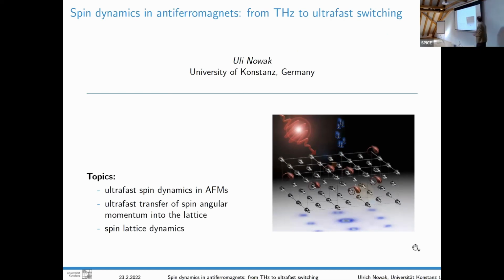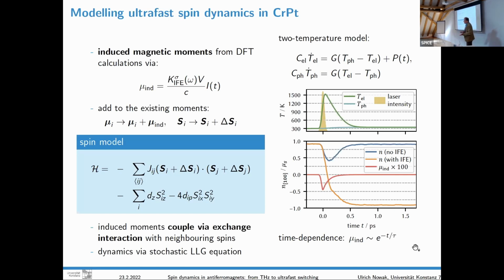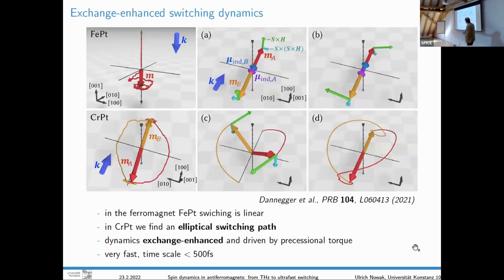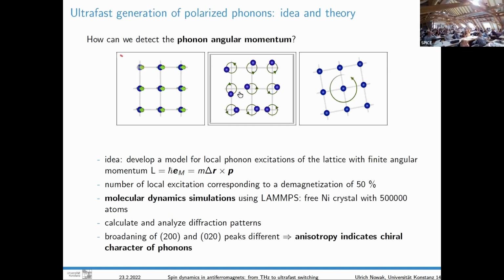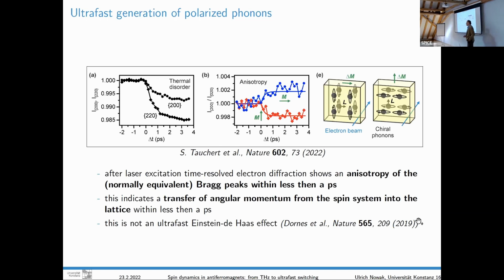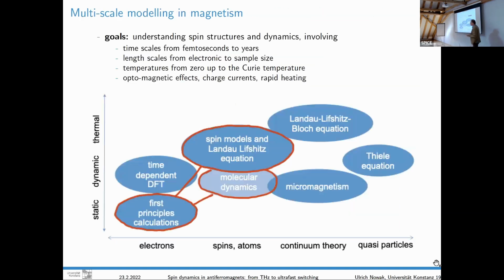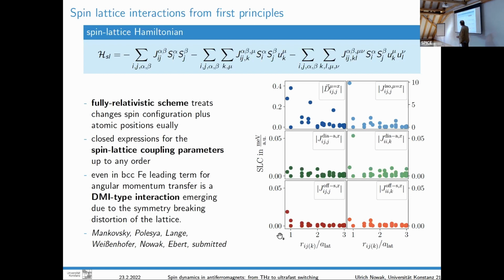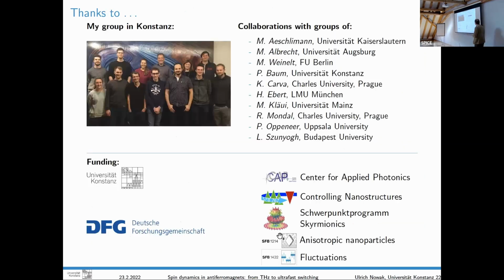Talks - Ultrafast Antiferromagnetic Writing - Ulrich NOWAK, University of Konstanz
Spin dynamics in antiferromagnets: from THz to ultrafast switching